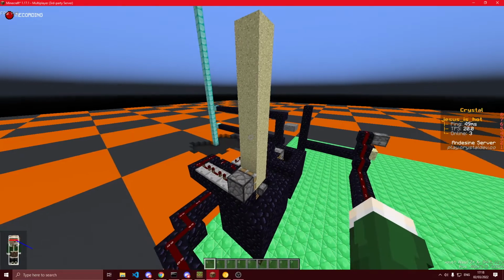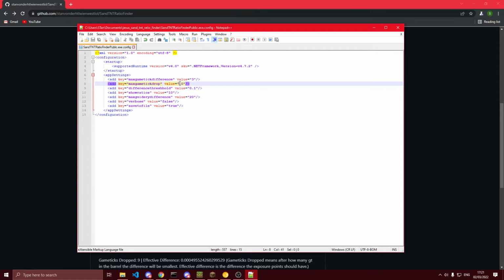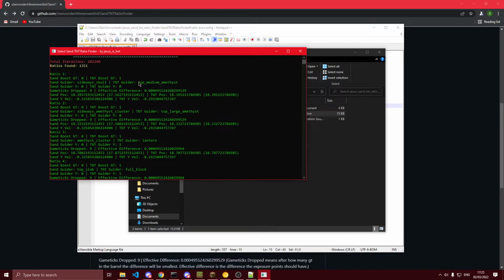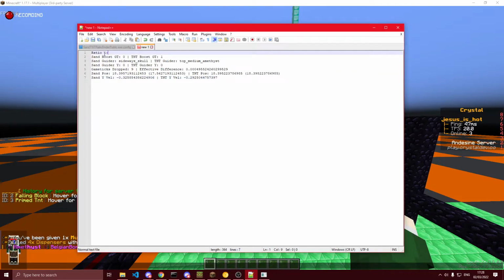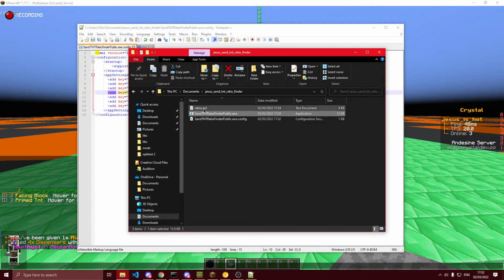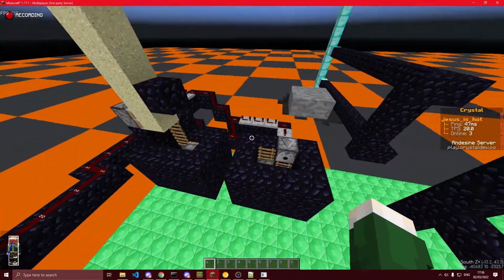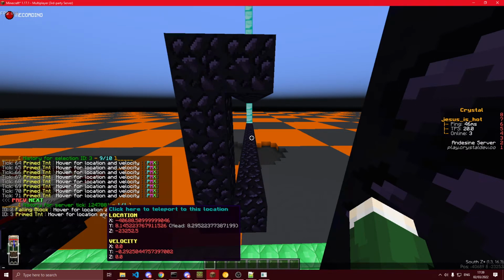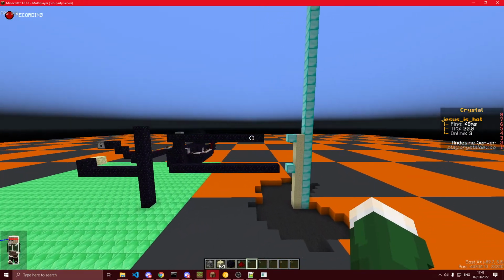[1.17.1] Sand & TNT Ratio Finder